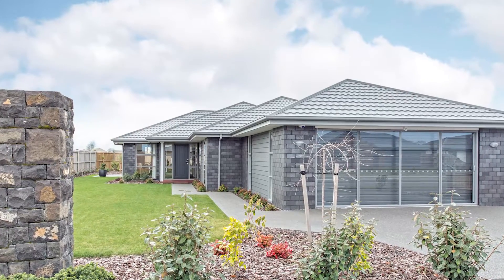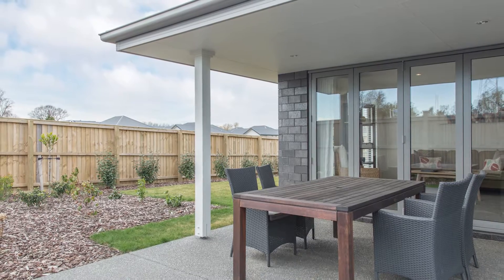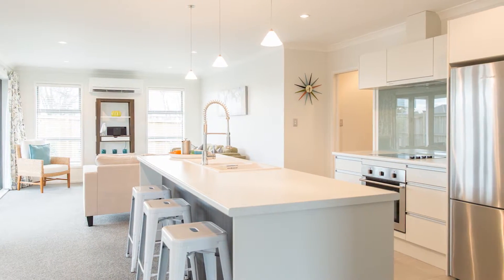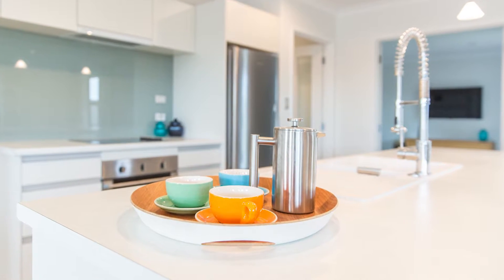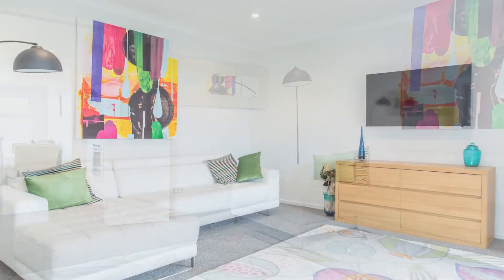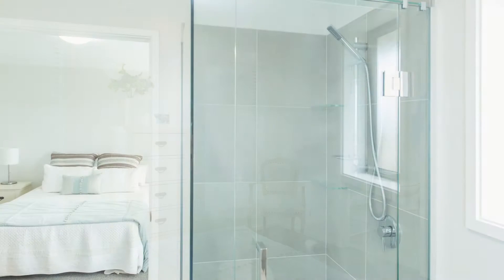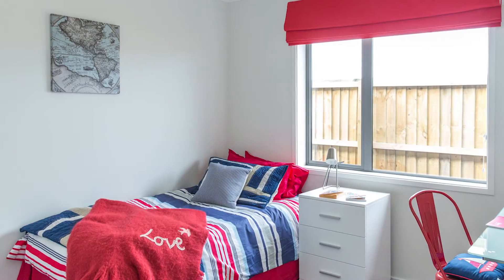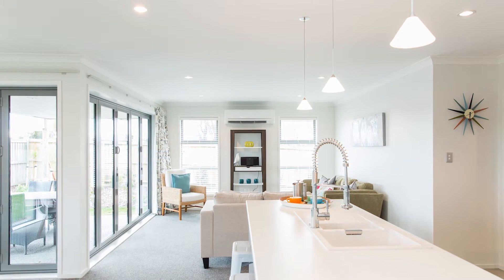Christchurch South (Room to Move) - Showhome Virtual Tour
This G.J Gardner showhome is all about understated style. Look inside and see for yourself.